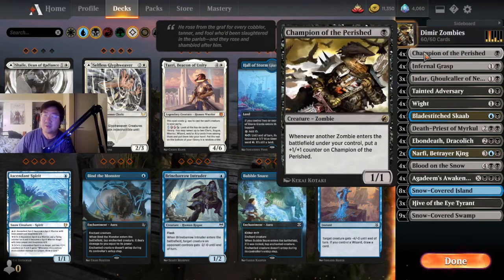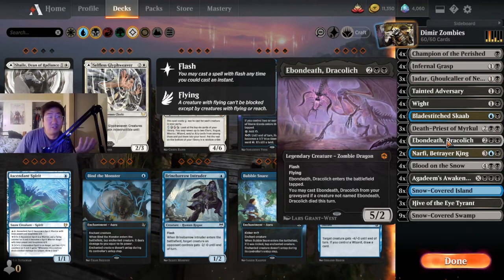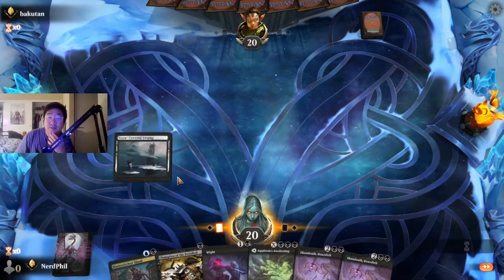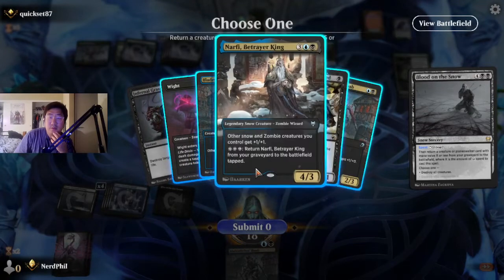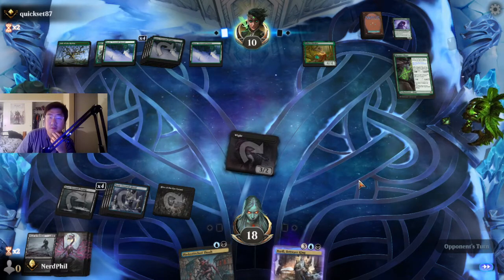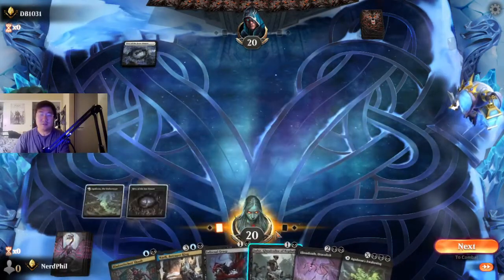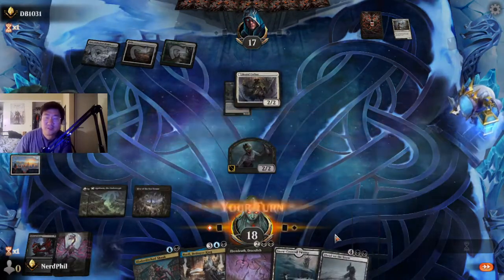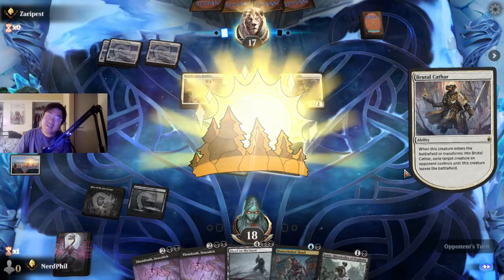Dimir Zombies | MTGA Midnight Hunt Standard Bo1 | Making Izzet and Monogreen Shocked!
No brains required to run this deck... sometimes.